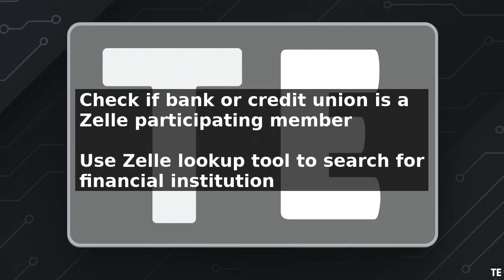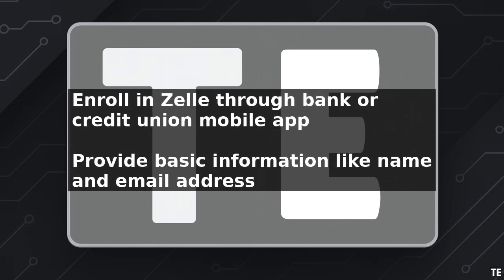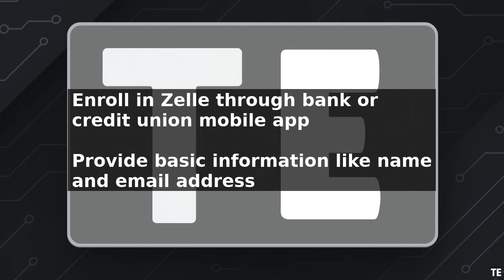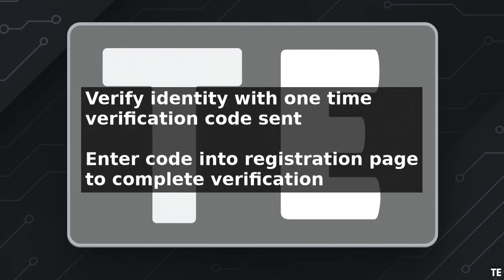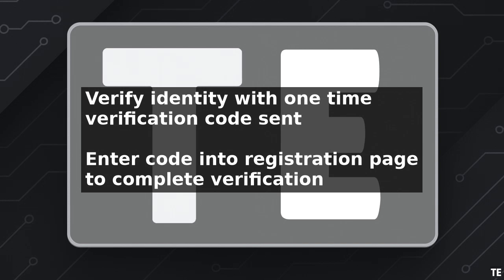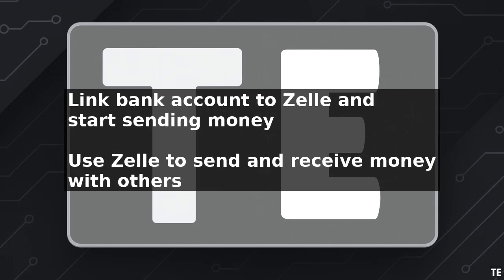How To Register For Zelle (2025)